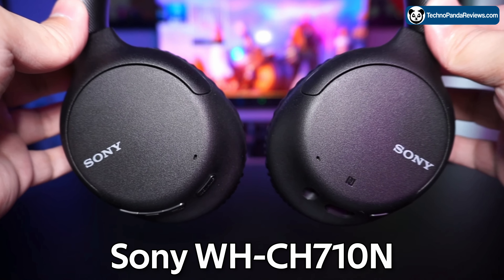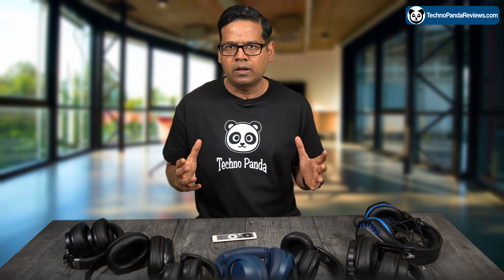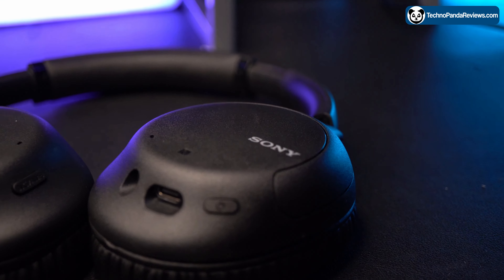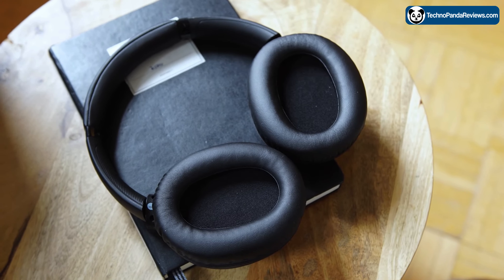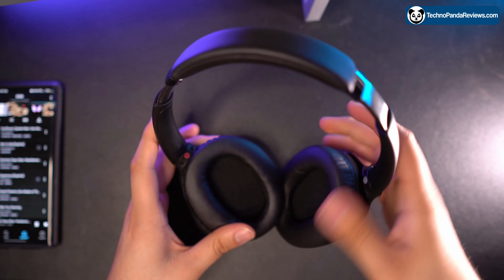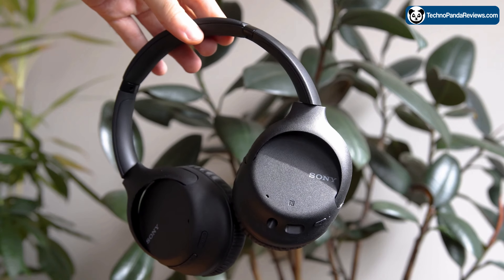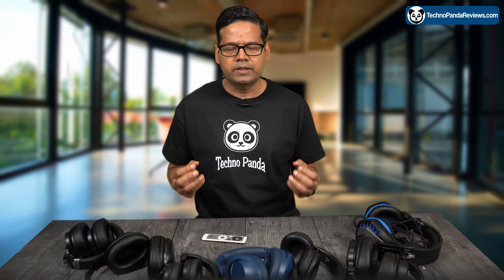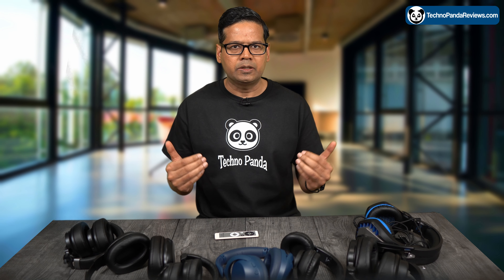Sony WH-CH710N Wireless ANC Headphones 2023: Are They Any Good?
Should you buy Sony WH-CH710N wireless noise canceling headphones in 2023?